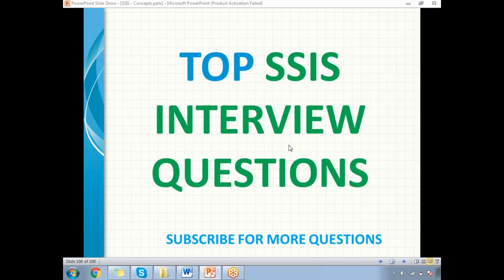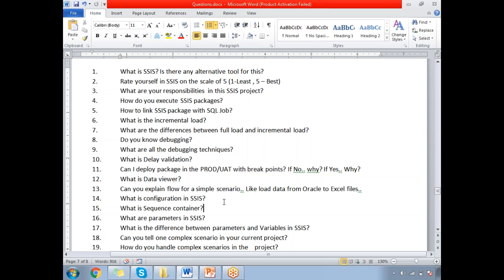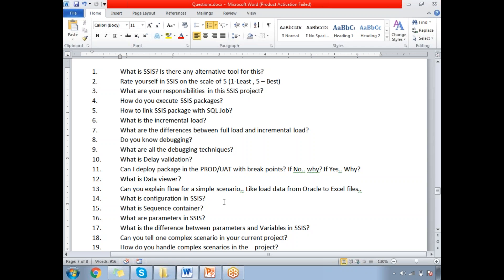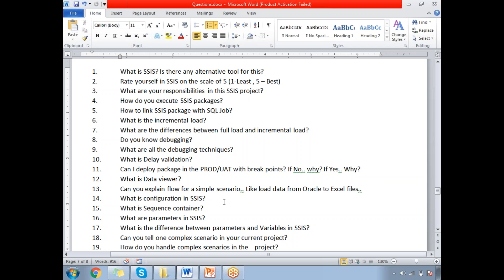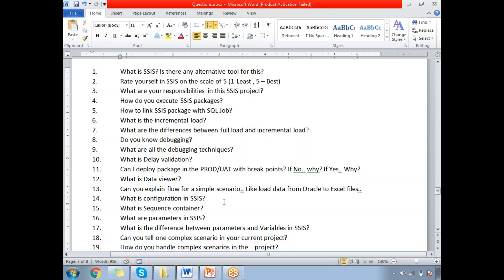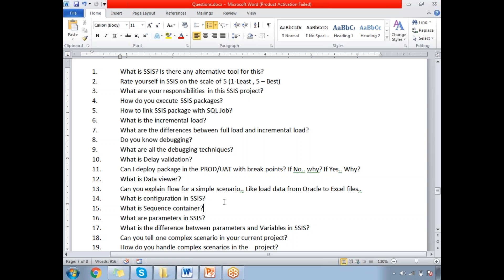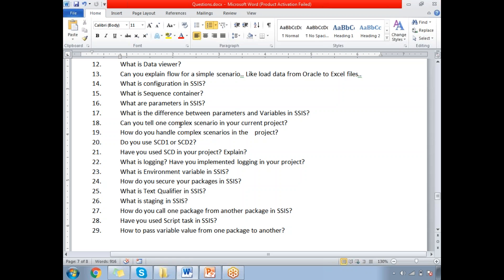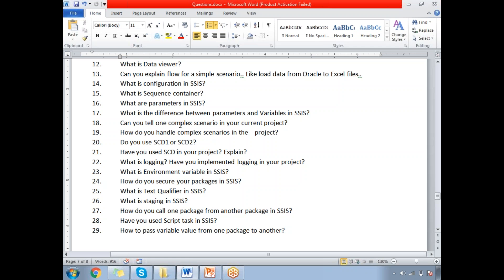TOP SSIS Interview Questions Part 2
1. What is SSIS? Is there any alternative tool for this?
2. Rate yourself in SSIS on the scale of 5 (1-Least , 5 – Best)
3. What are your responsibilities in this SSIS project?
4. How do you execute SSIS packages?
5. How to link SSIS package with SQL Job?
6. What is the incremental load?
7. What are the differences between full load and incremental load?
8. Do you know debugging?
9. What are all the debugging techniques?
10. What is Delay validation?
11. Can I deploy package in the PROD/UAT with break points? If No.. why? If Yes.. Why?
12. What is Data viewer?
13. Can you explain flow for a simple scenario.. Like load data from Oracle to Excel files..
14. What is configuration in SSIS?
15. What is Sequence container?
16. What are parameters in SSIS?
17. What is the difference between parameters and Variables in SSIS?
18. Can you tell one complex scenario in your current project?
19. How do you handle complex scenarios in the    project?
20. Do you use SCD1 or SCD2?
21. Have you used SCD in your project? Explain?
22. What is logging? Have you implemented logging in your project?
23. What is Environment variable in SSIS?
24. How do you secure your packages in SSIS?
25. What is Text Qualifier in SSIS?
26. What is staging in SSIS?
27. How do you call one package from another package in SSIS?
28. Have you used Script task in SSIS?
29. How to pass variable value from one package to another?

SSIS Tutorial
SSRS Tutorial